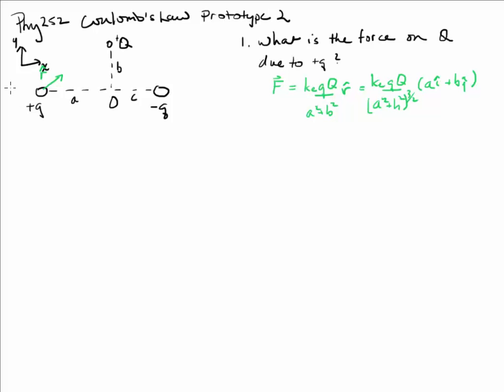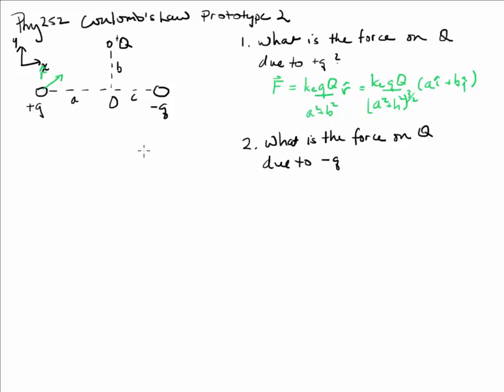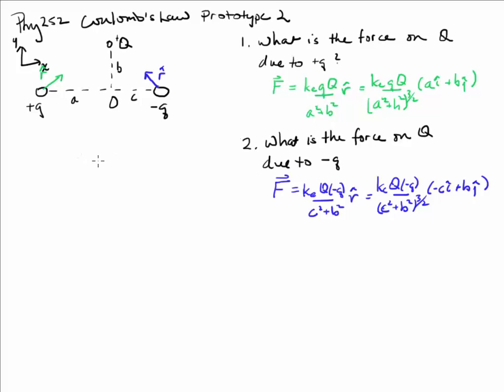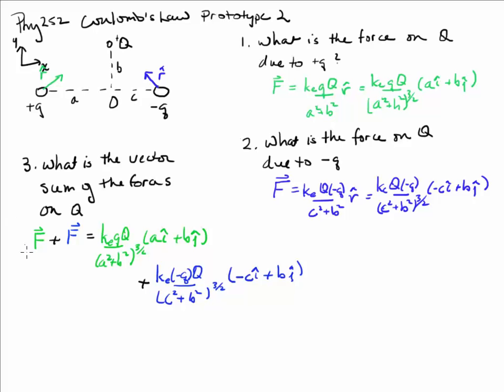PHY252 Coulombs Law Prototype 2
This repeats prototype 1 except that the total force is found for more than one charge